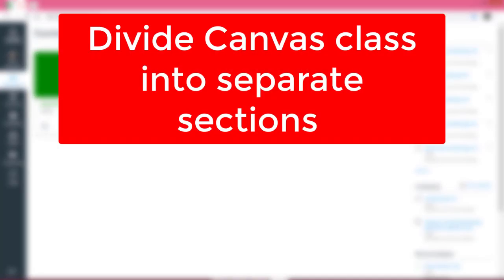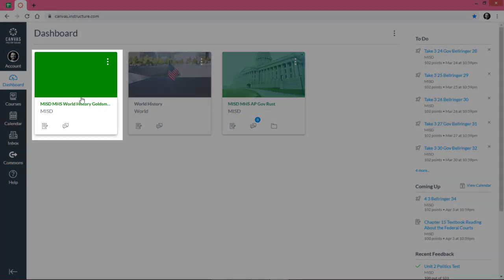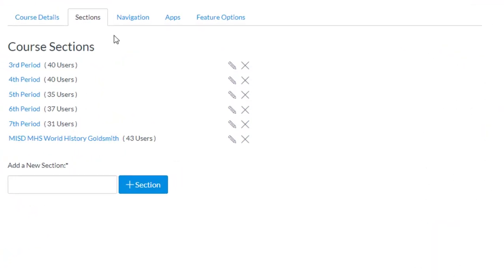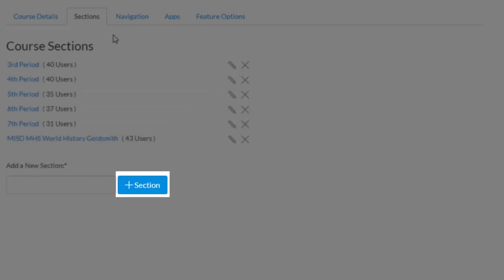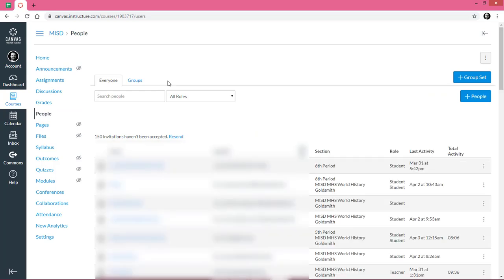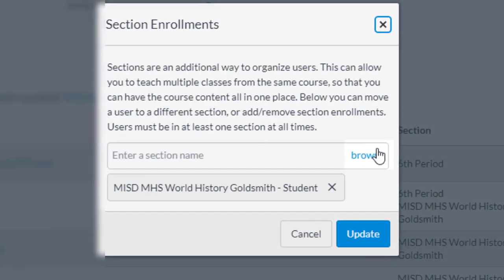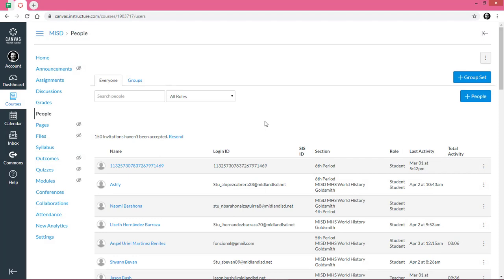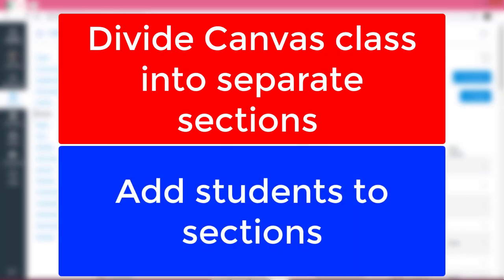How to Add Sections and Assign Students in Canvas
This video by Kevin Goldsmith at Midland High School shows Canvas teachers how to add sections to their class and assign students to those sections. Credits: This video was scripted, recorded, audio edited, visually edited, and produced by Kevin Goldsmith.